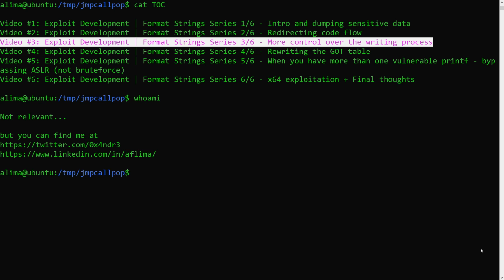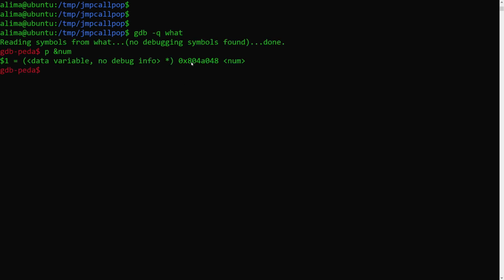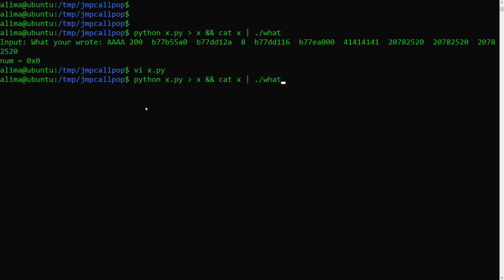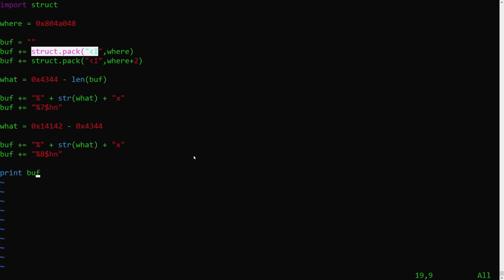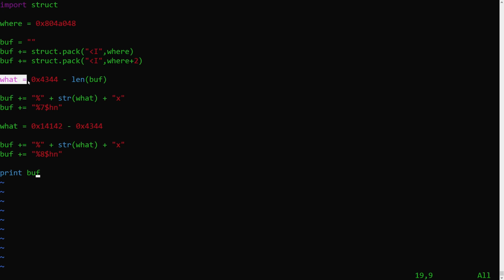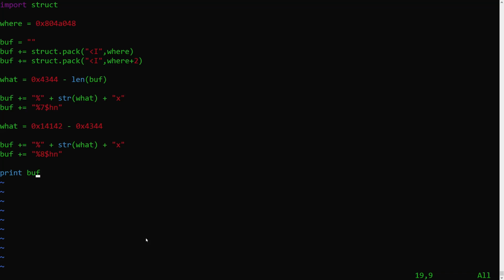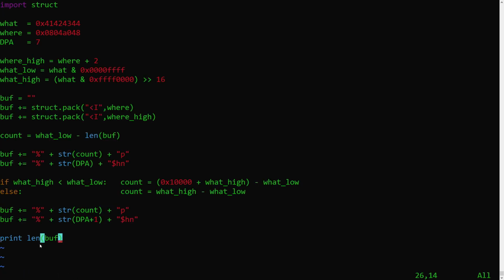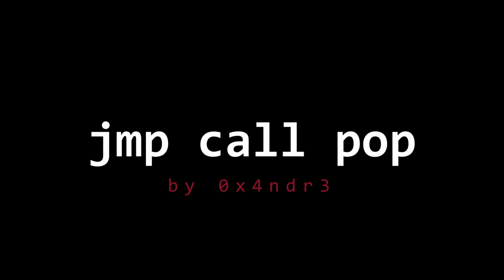Exploit Development | Format Strings Series 3/6 - More control over the writing process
If you enjoyed this video, feel free to donate to your favorite open source tool. There are some great people out there providing us with amazing tools that allow us to do these stuff.